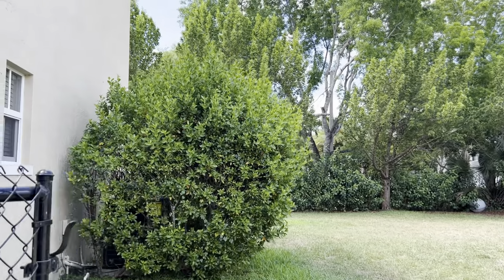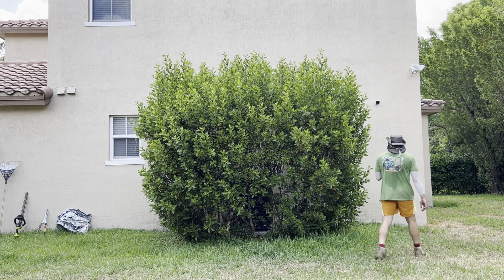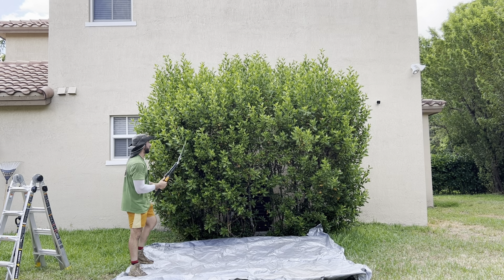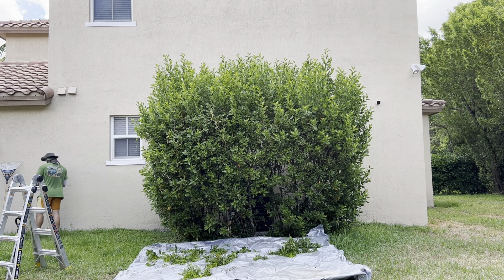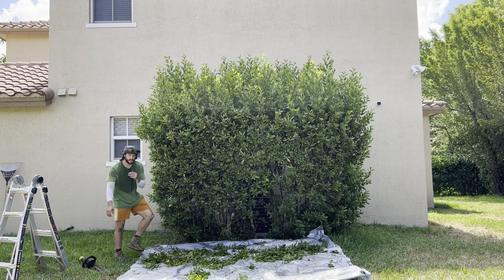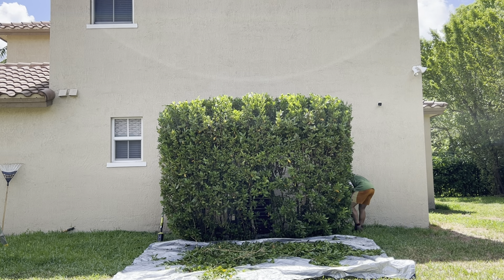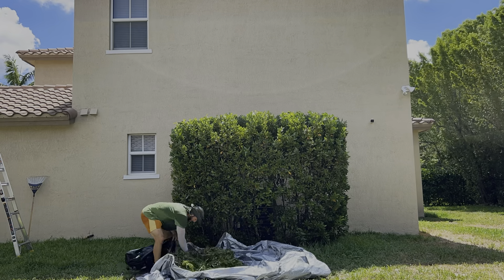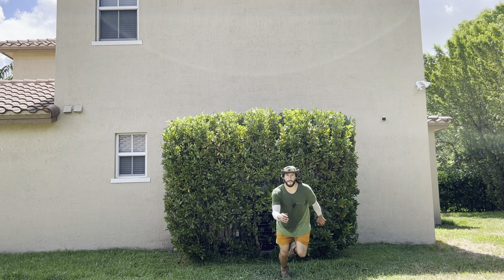DIY Hedge and Shrub Trimming! Beginners Guide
Transform your garden with our step-by-step guide to hedge and shrub trimming! This video covers everything you need to know to achieve professional results, including:

- **Essential Tools:** Hedge trimmers, pruning shears, gloves, and more.
- **Preparation:** Best times to trim and how to inspect plants.
- **Trimming Techniques:** Expert methods for clean and healthy cuts.
- **Safety Tips:** Protect yourself and your plants.
- **Cleanup:** Efficient ways to tidy up and maintain your tools.

Join us and learn how to make your garden look stunning!